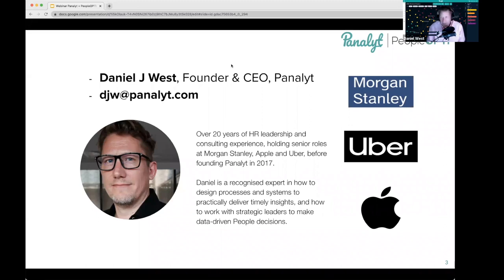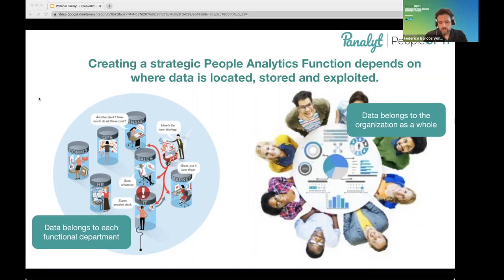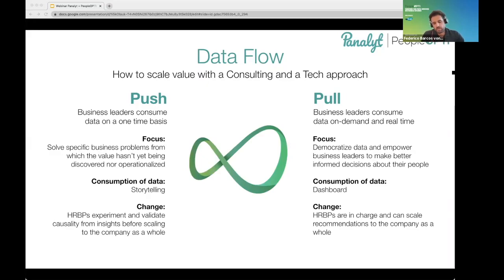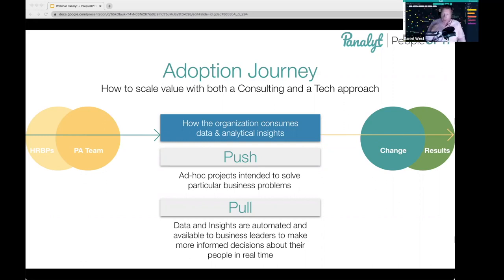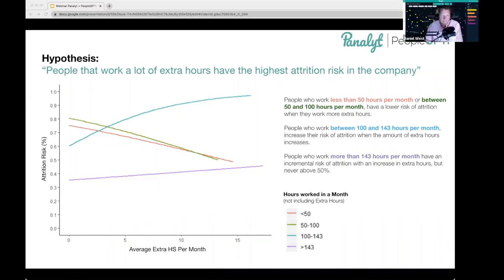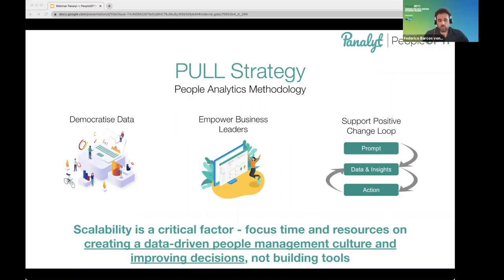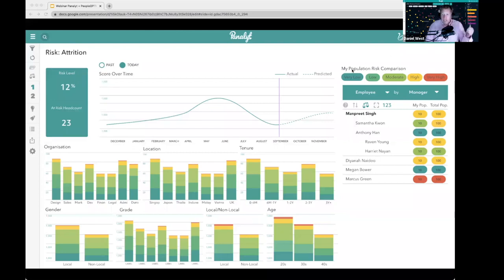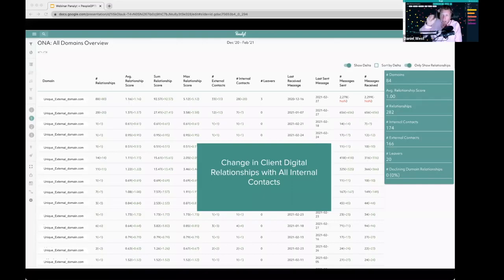How to build a strategic People Analytics function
Learn how you can build a Data-Driven HR culture and scale People Analytics adoption across your organization by democratizing access to people data.

In this joint webinar by Panalyt and PeopleOPTI, we cover how you can maximize the effectiveness of your People Analytics team by combining an internal consulting-led PUSH approach to deliver insights for strategic projects, along with a technology-led PULL approach to deliver more commonly requested insights to CXOs, HR and Business Managers.

About the speakers:
Daniel West- Prior to founding Panalyt, Daniel has spent over 20 years in strategic HR leadership roles with some of the world's top employers such as Uber and Apple, and has experienced first-hand the difficulties all companies face in tying together their people-data, finding meaning in it, and making it transparent to managers and employees alike.

Federico Barcos von der Heide - Federico has over 15 years as a Human Resources consultant and currently holds the position of Founder & CEO at PeopleOPTI. He has extensive educational training: sociologist, MBA, executive programs in Human Resources strategy, startups, change management and data science at universities such as London Business School, UCLA, Kellogg, Tecnológico de Monterrey and IAE Business School.